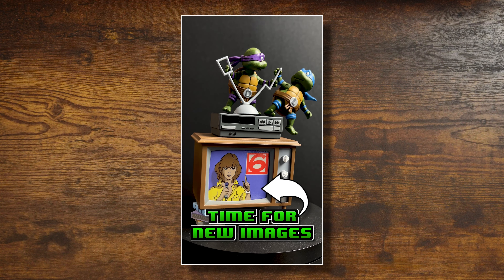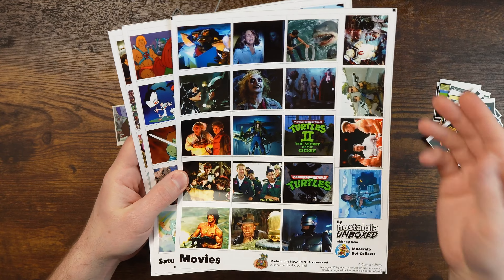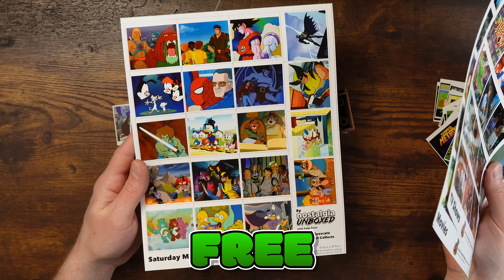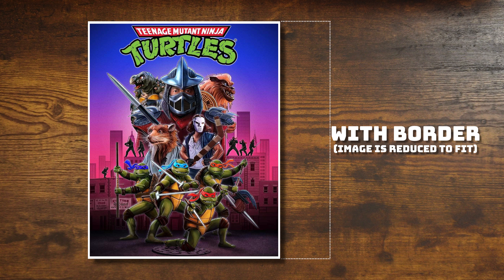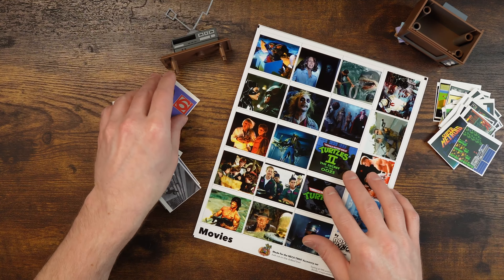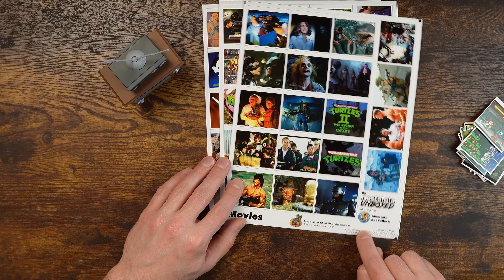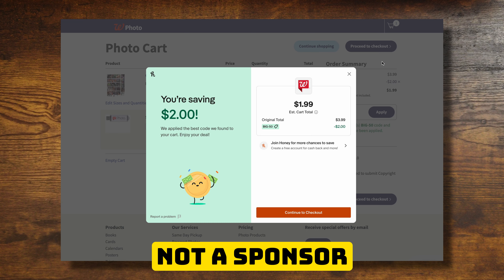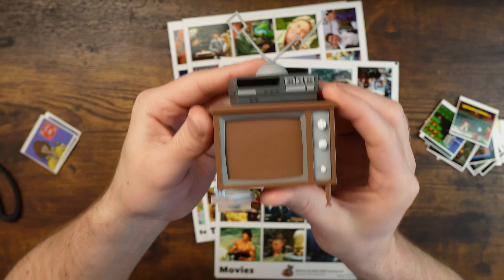FREE Custom Images for NECA's TMNT TV Set! (How to)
I show you previews of the free images I made for NECA's TMNT Accessory Set TV. These free images can be printed at home or any business you prefer. I go over the details of what to expect if printing these at home or a business like Walgreens. These images are exclusively for the NECA Teenage Mutant Ninja Turtle Accessory Set TV for the animated series.

All prints are free to download and DONATIONS are GREATLY appreciated! Thank you and enjoy!

📺 🐢 New Screens for your NECA TMNT TV set!